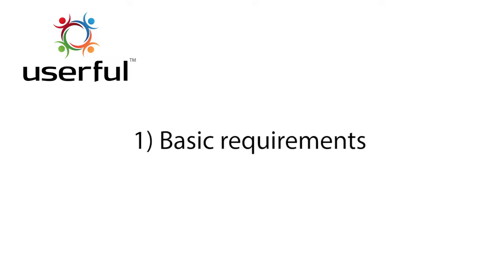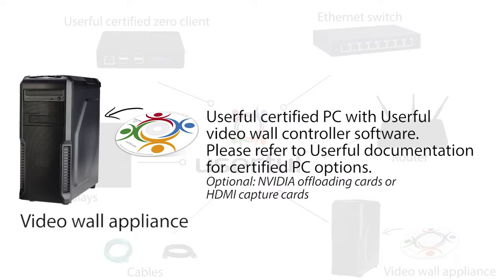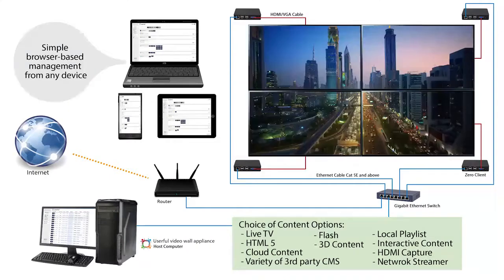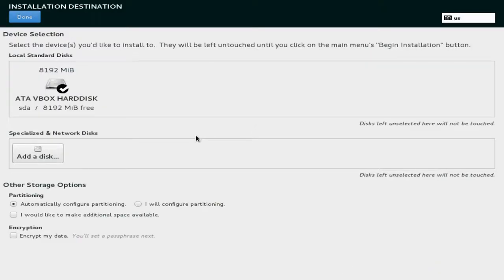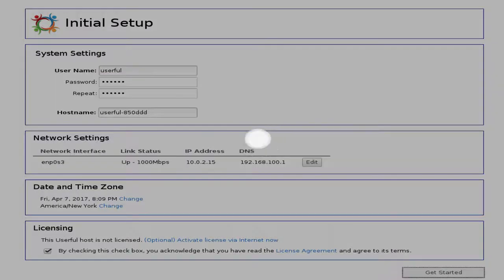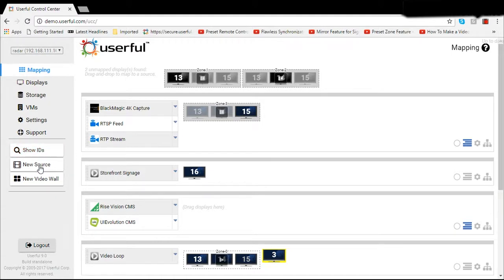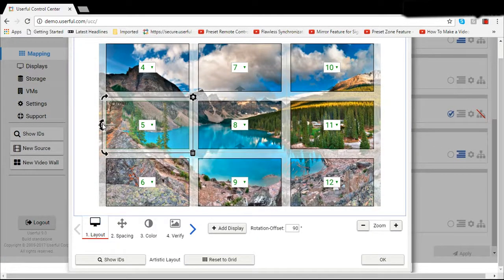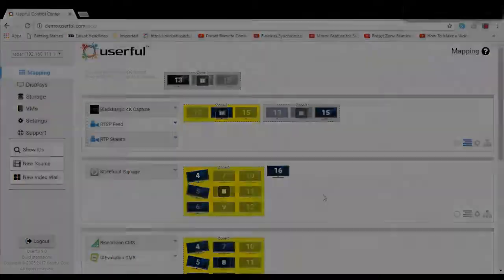USERFUL Requeriminetos Básicos